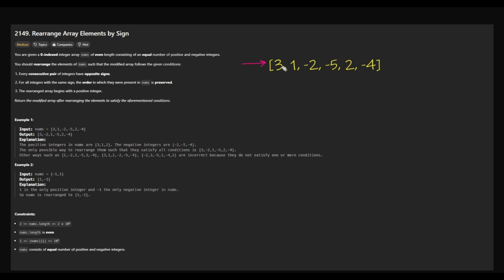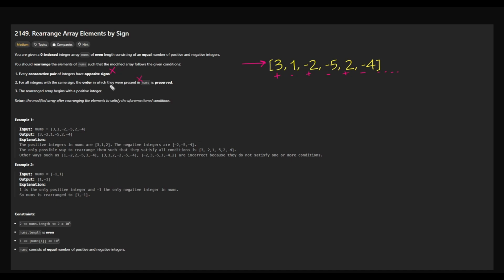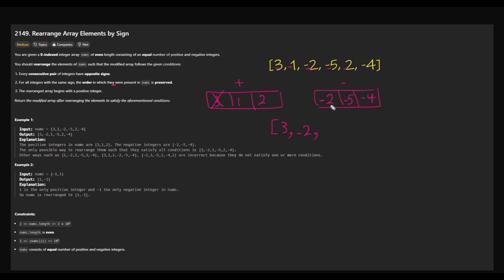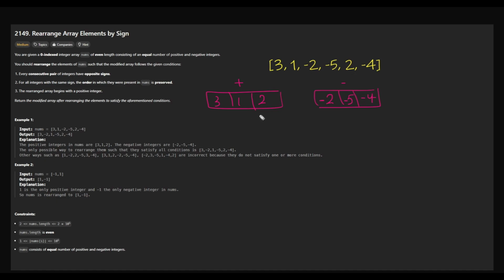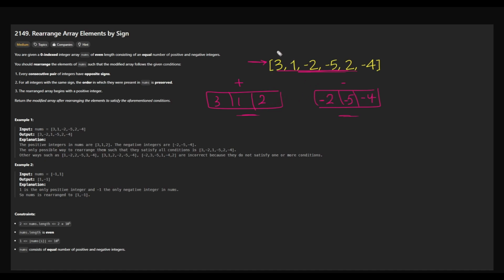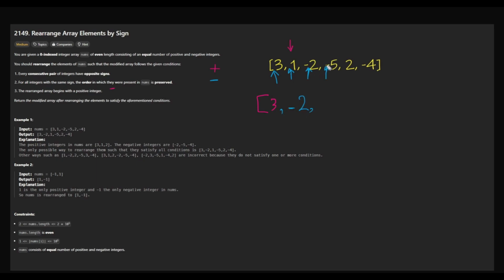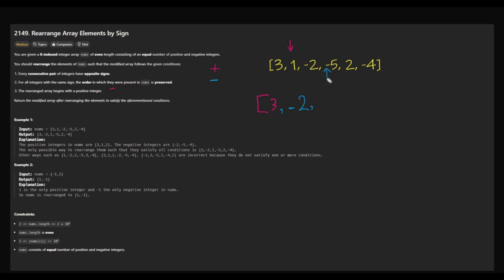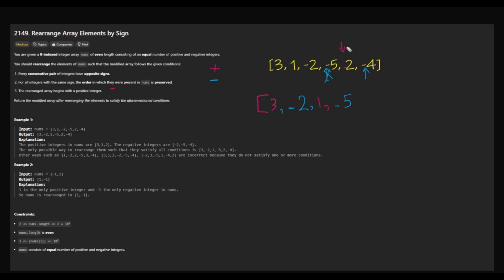LeetCode Problem Solving: 2149 Rearrange Array Elements by Sign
00:48 Initial Intuition
01:55 a memory/space optimization